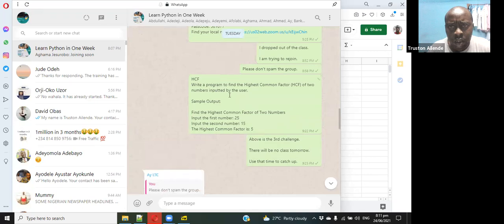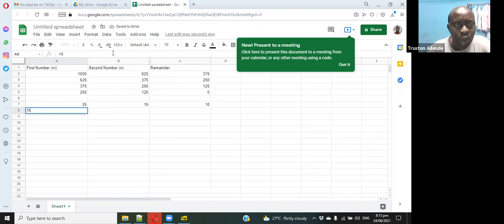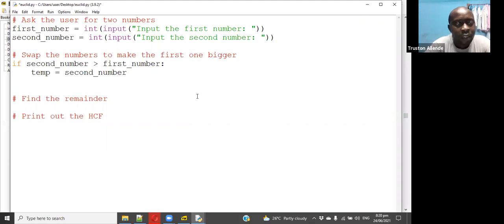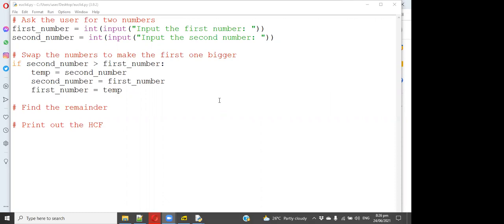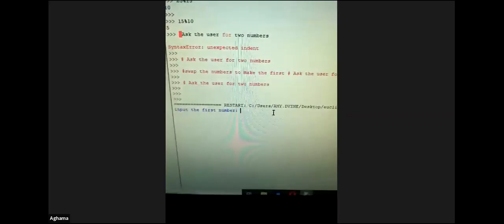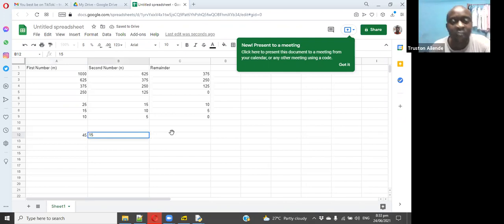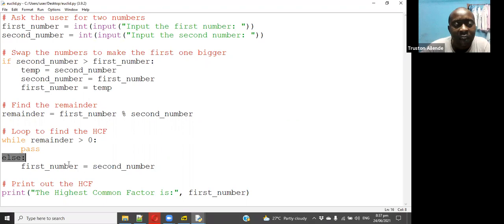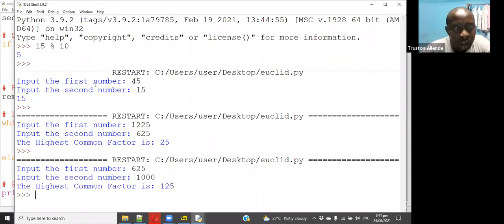Learn Python in One Week Day 4